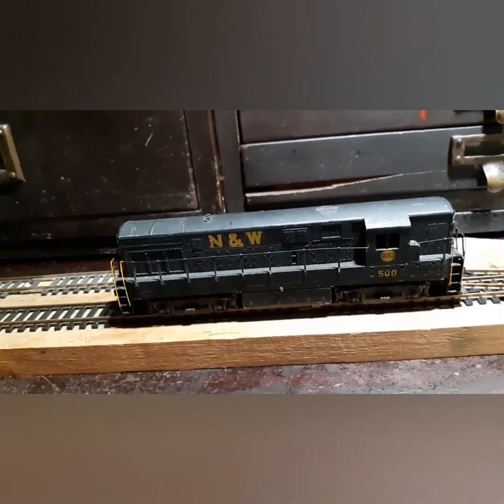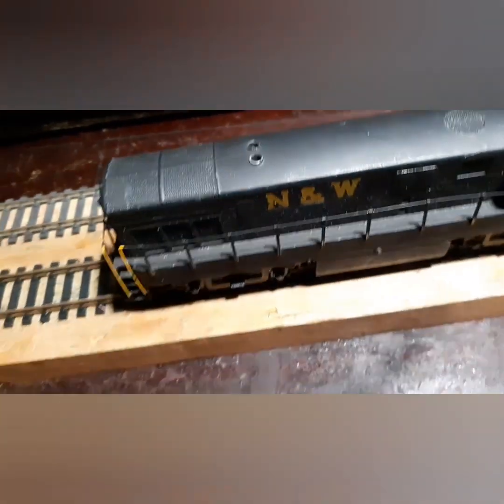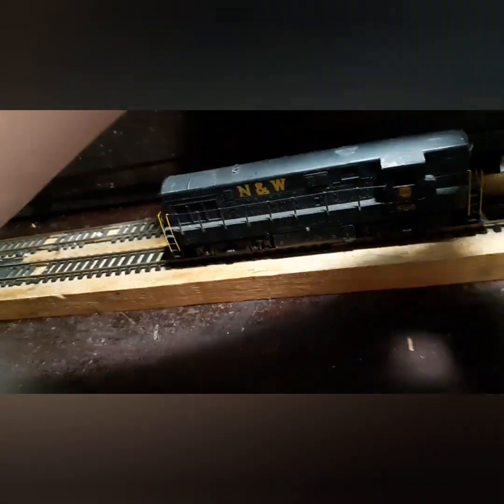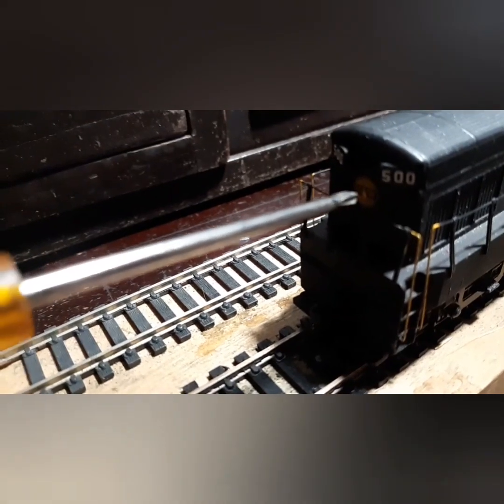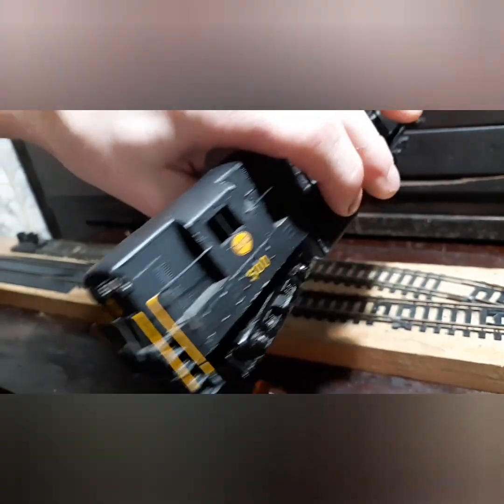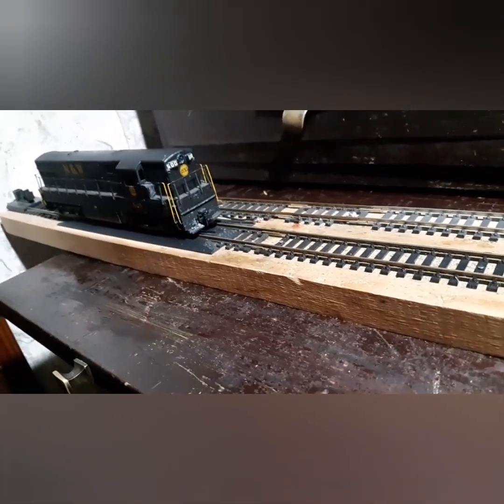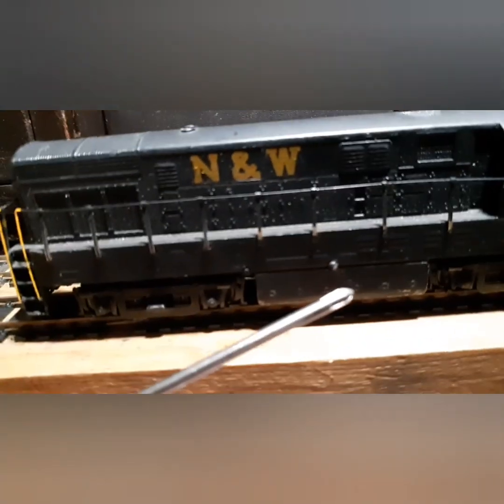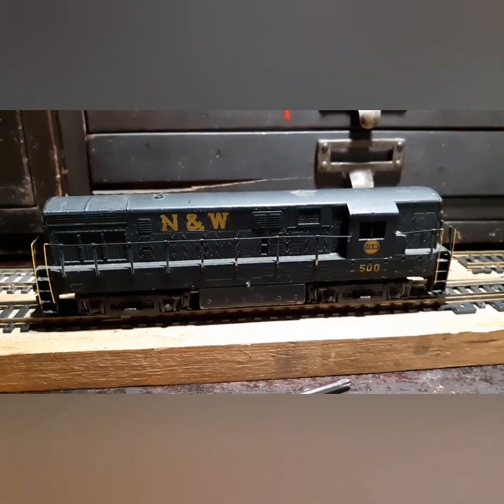HO scale athearn trainmaster N&W #500 Diesel locomotive review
This is a really need diesel locomotive and I thought it was a really cool one to show off